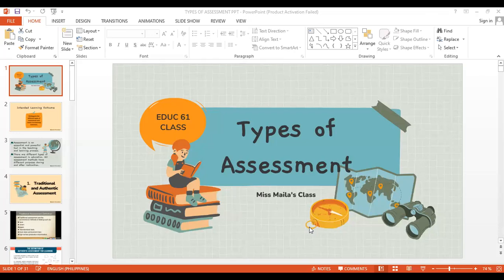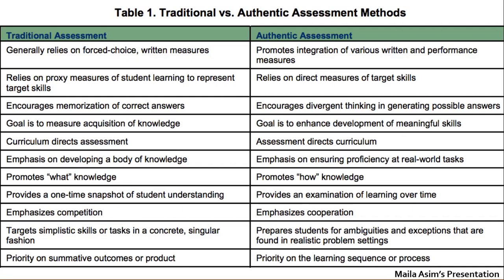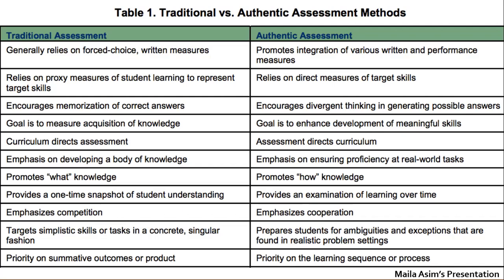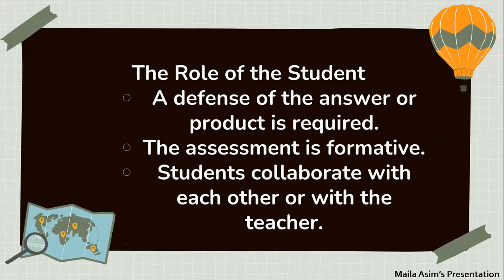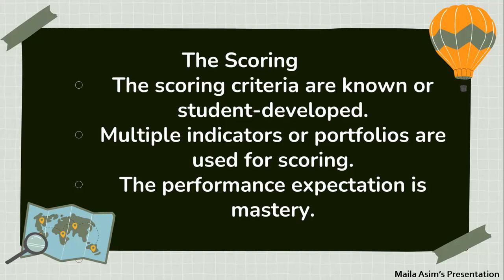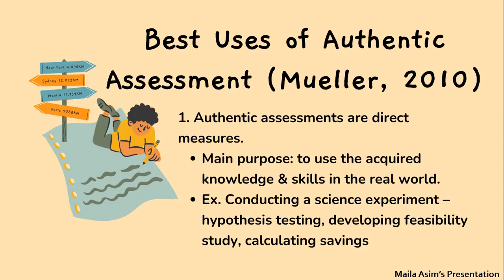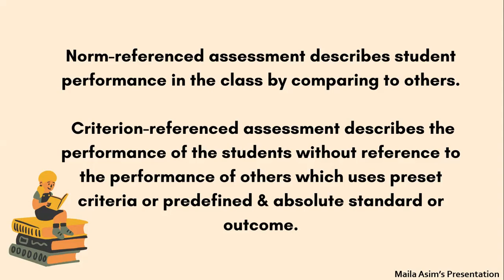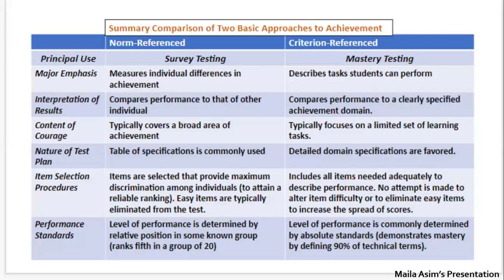TYPES OF ASSESSMENT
EDUC 61 MODULE 1 PART 2